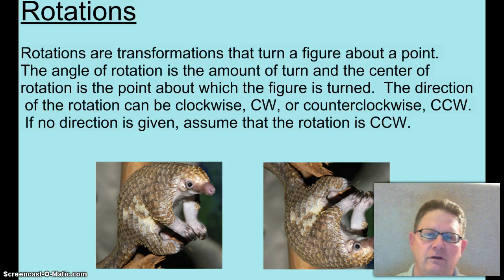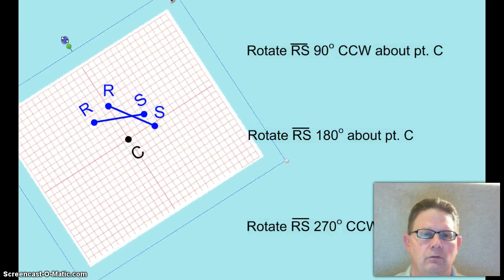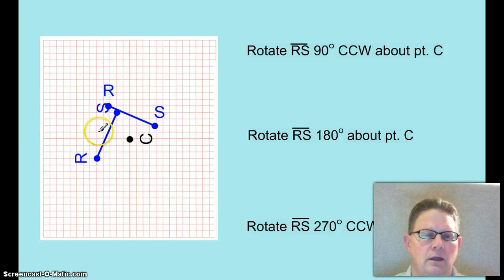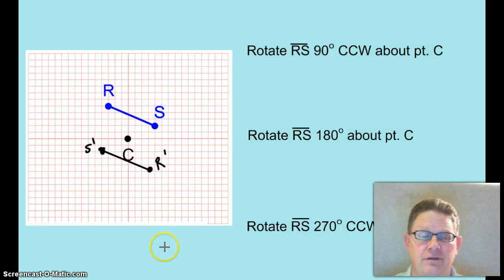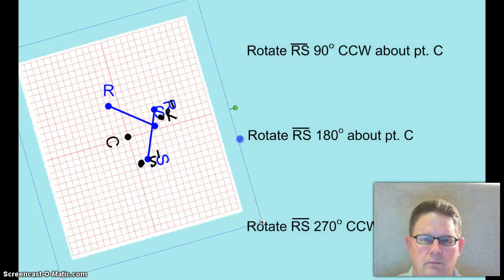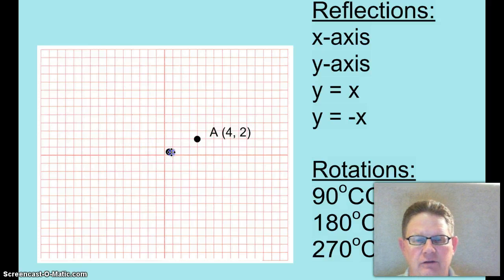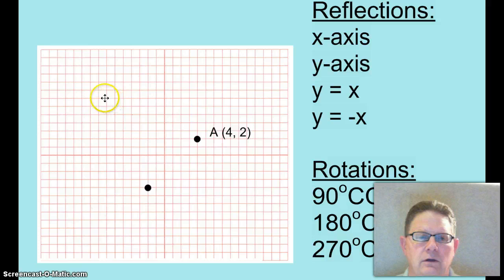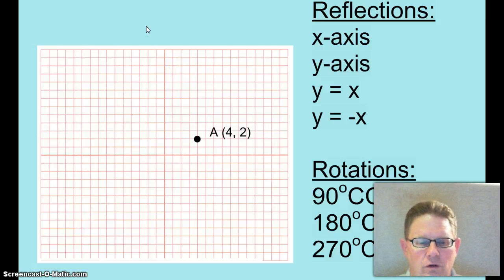HGeo 9.4 Rotations